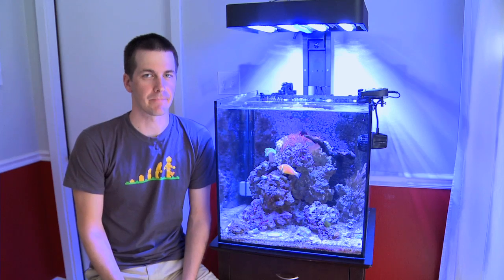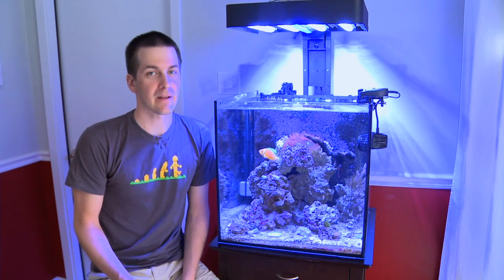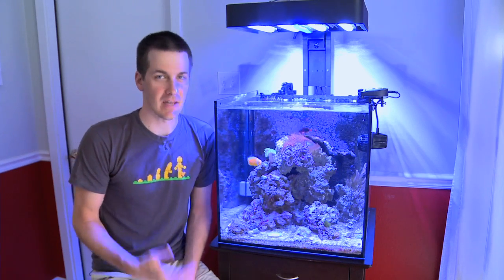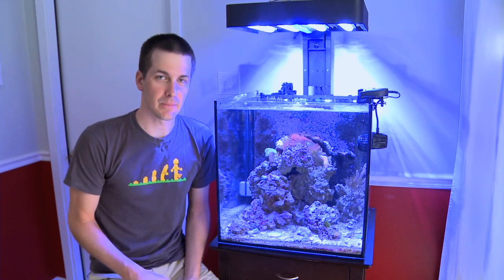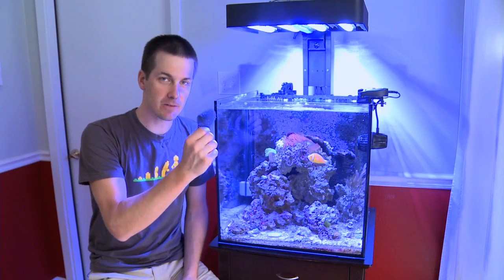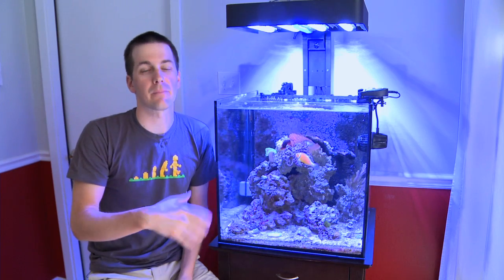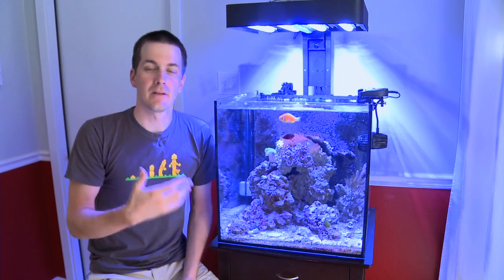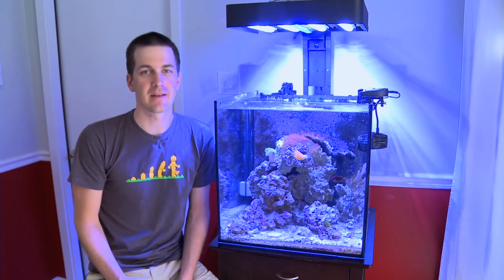Mr. Saltwater Tank TV Friday AM Quick Tip #45: Like A Cattle Guard, But Different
Don't let your 'stock get hurt when it goes a-wandering.